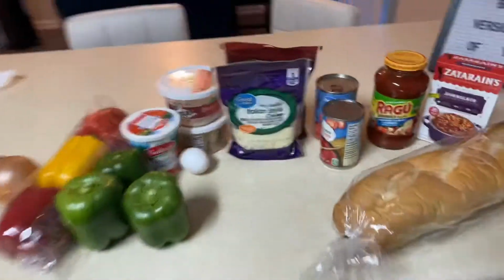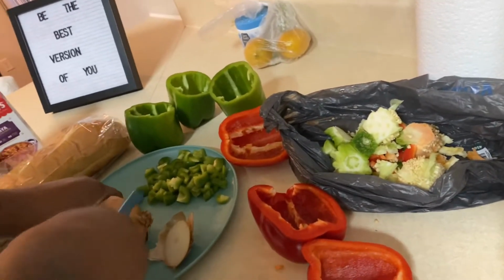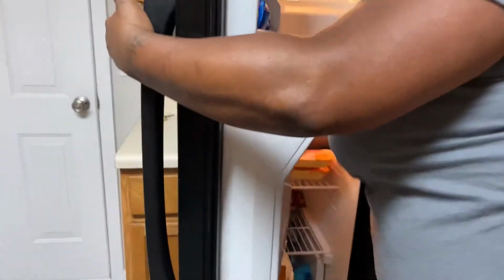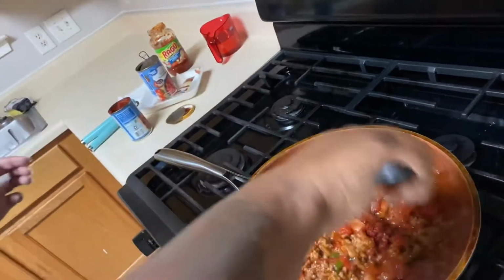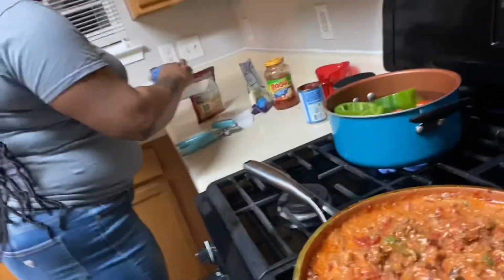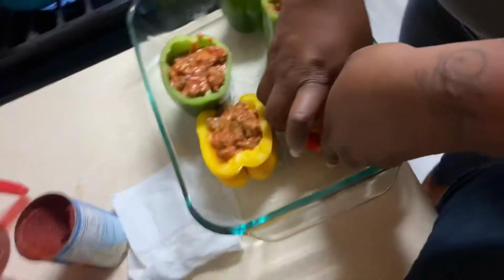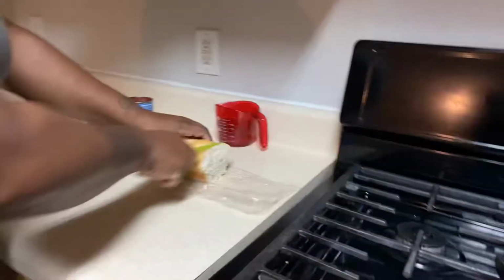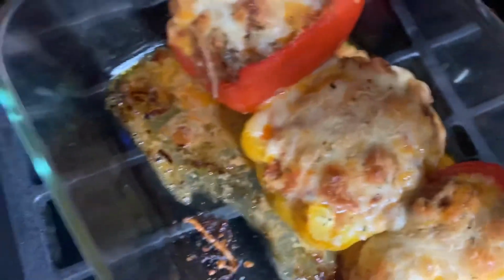NEW!! How To Cook STUFFED BELL PEPPERS// COOKING With LATOYA MONTANA// STORY TIME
Let me show you have to make the best Stuffed Peppers Ever! LOADED With So Much FLAVOR!! Your whole family will love them! Become the best cook cooking with Latoya Montana!! For easy cooking videos like this all you have to do is...